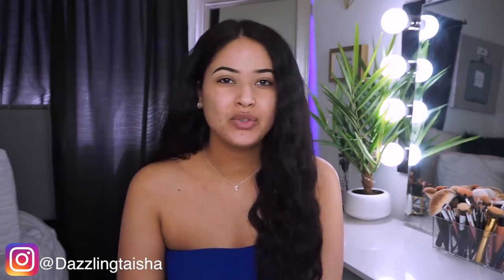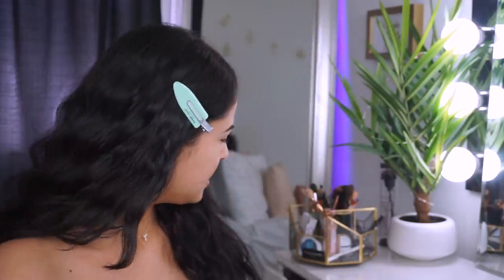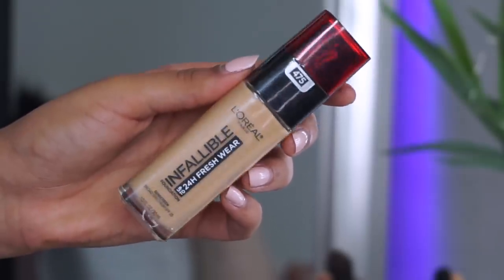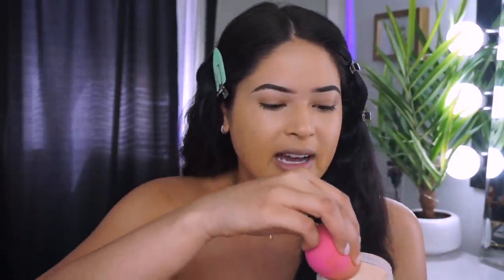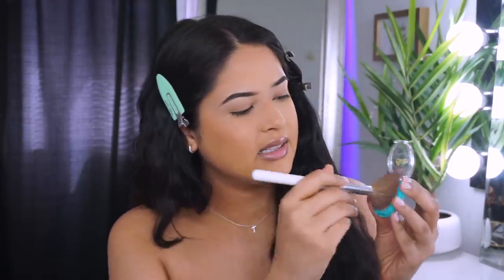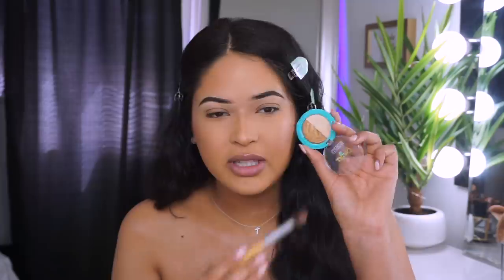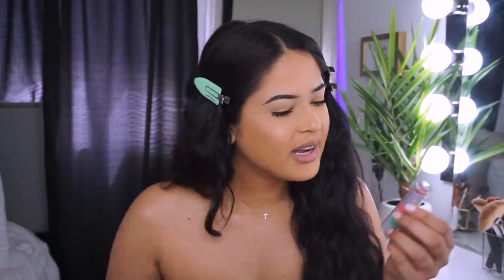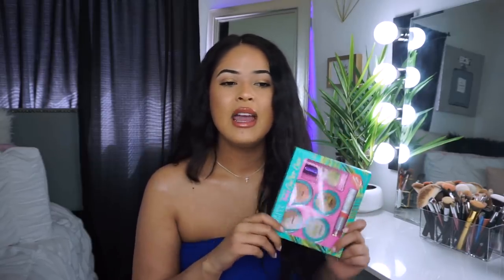PHYSICIANS FORMULA BABY BUTTER BOX | REVIEW + DEMO |Taisha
♡Hi Angels♡
Today's video is all about the NEW Physicians Formula Baby Butter box! I found mine at Walmart for only $15. If you want to know my thoughts and also My Go-To College Makeup Routine then this is the video for you♡ I'll be posting lots of content this month! xx

Products Mentioned-

Skip to 7:36 for the demo of the products or watch the whole video for a review and my Go-To college makeup ✨😍

Check your local Stores!
Face-
Benefit Cosmetics x Desi Perkins Bomb Ass Brows(Medium Neutral)
L.A. Girl Pro Face Matte Pressed Powder(Nude Beige)

EYES-
Essence mascara
No lashes today! WHO AM I?!

LIPS-
L.A. Girl Precise Lip liner in Cafe
Room Details:
Makeup Brush Holder
Palm Tree
Curtains and large mirror are from Walmart ♡
What I'm wearing:
Top- Missguided
Necklace- Kohl's
Earrings- Tgmaxx
Mint Hair Clips

FAQ:
-Age: 20
-Race: Puertorican 🇵🇷
-Location: Texas 🌵
-Camera to Film: Sony A5100
-Editing: Final Cut Pro

                                                       xoxo,
                                                            Taisha Alicea ♡